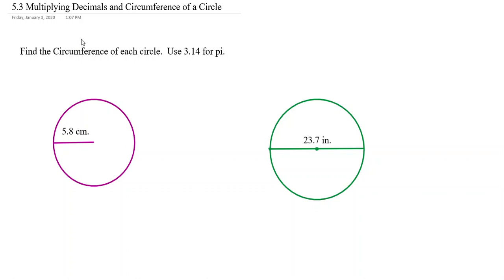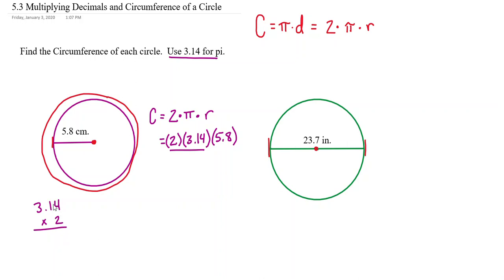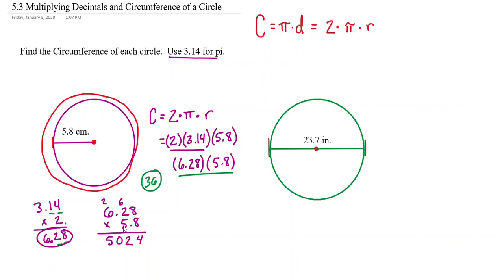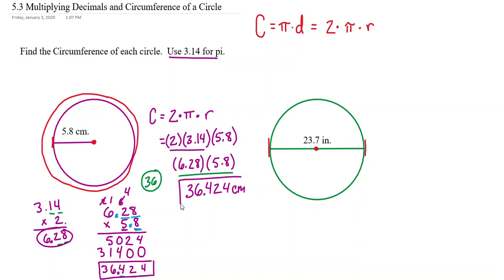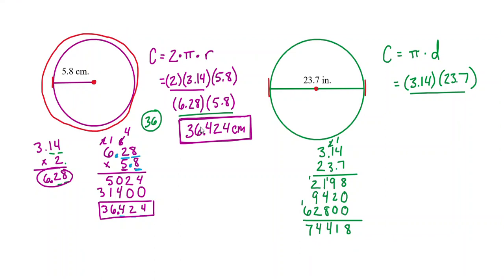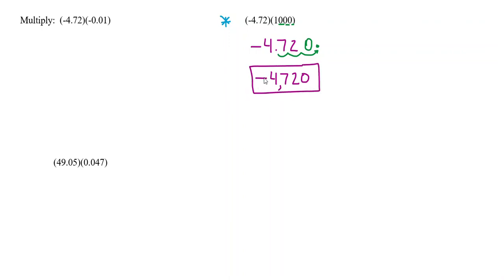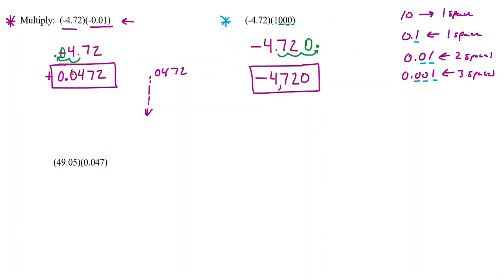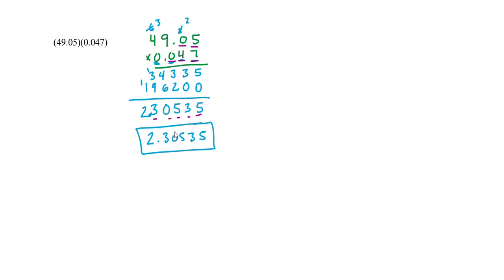5.3 Multiplying Decimals and Circumference of a Circle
long multiplication of decimals